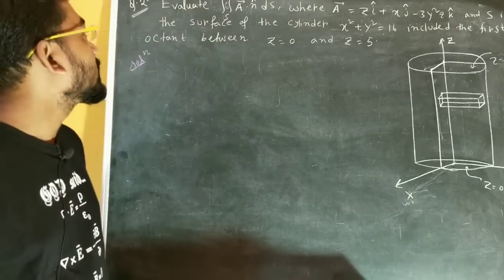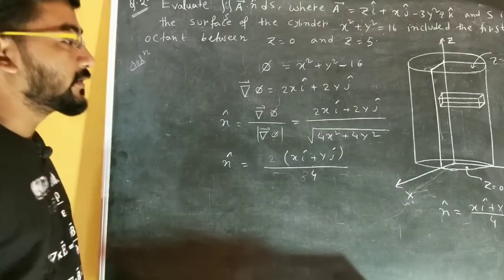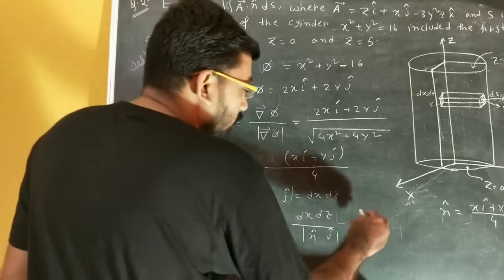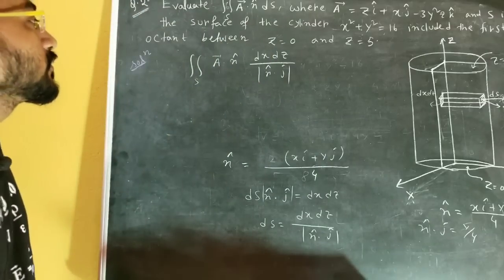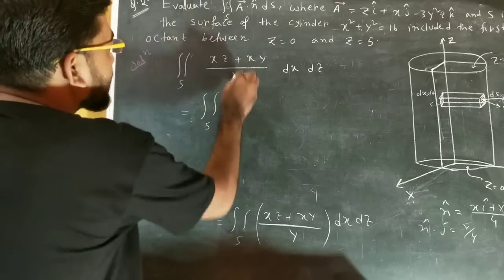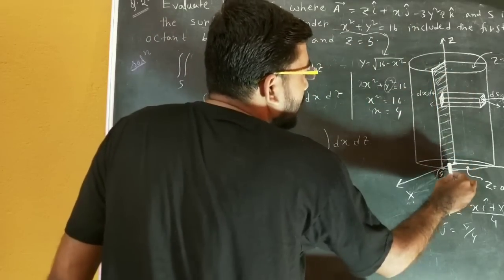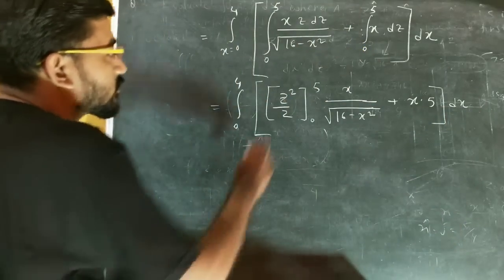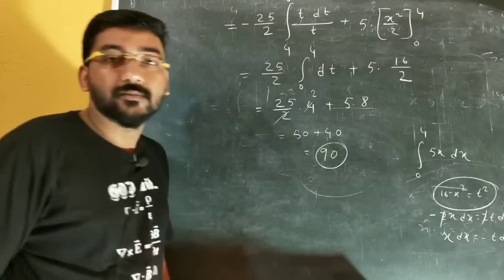Lec.20.Surface integration (problem)JAM//JEST//NET//GATE